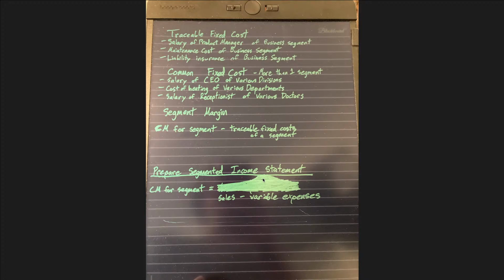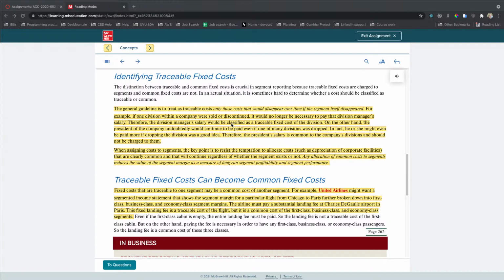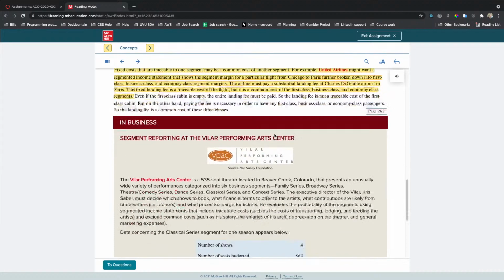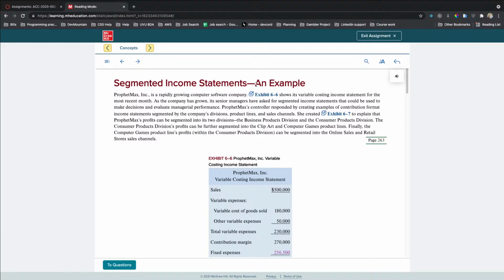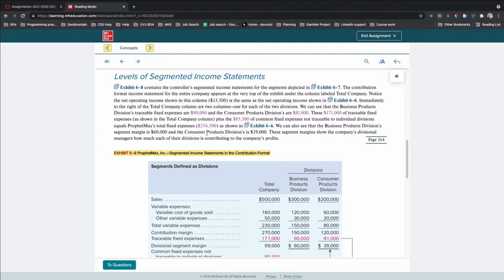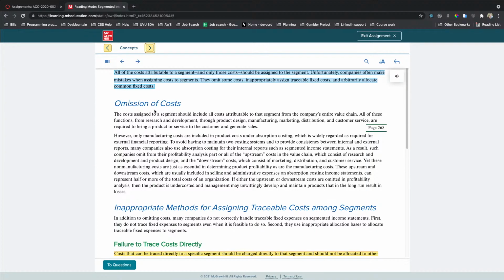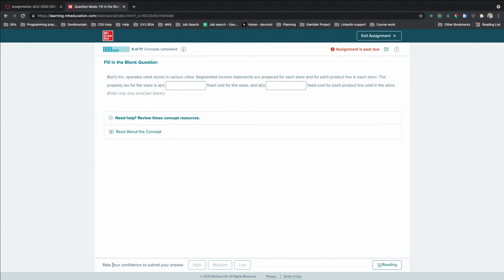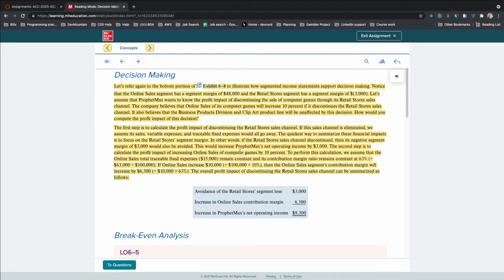Accounting 2020 (Managerial Accounting)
Job-Order Costing: Calculating Unit Product Costs

Also the most boring stream on Twitch